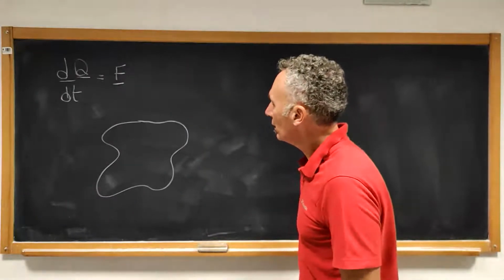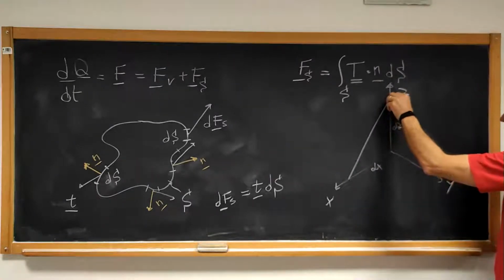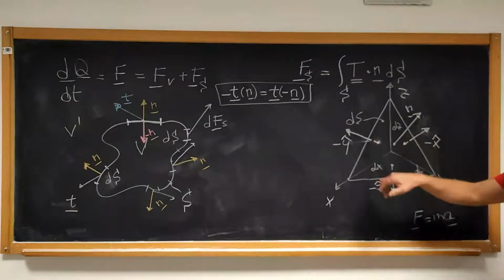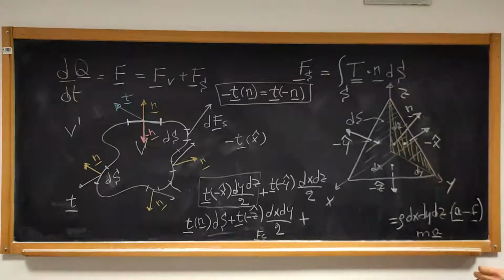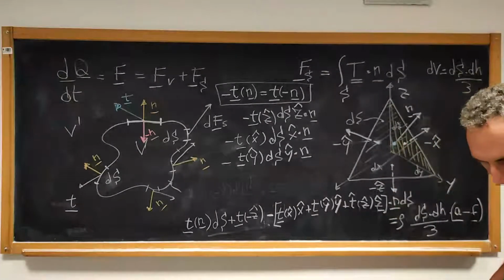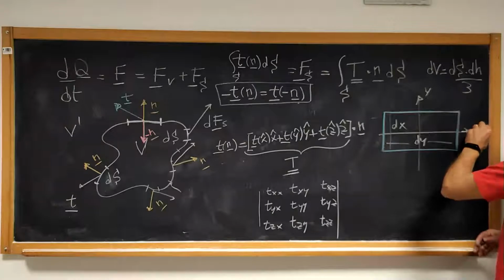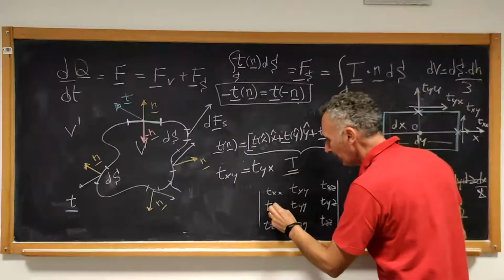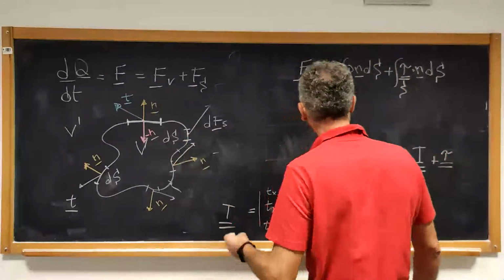Cauchy Stress Tensor for a fluid